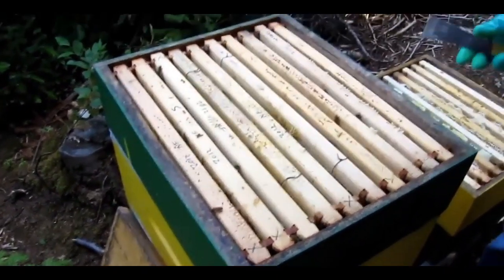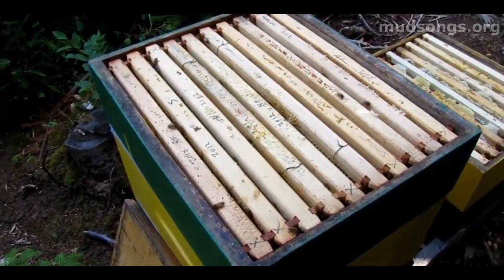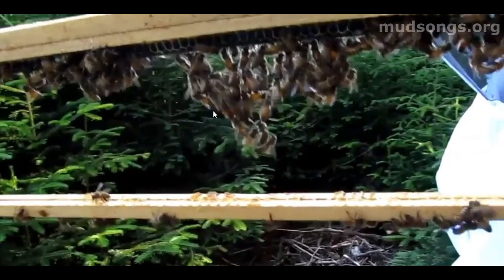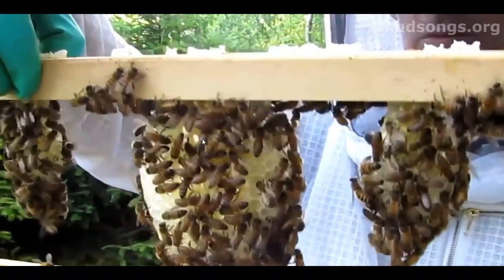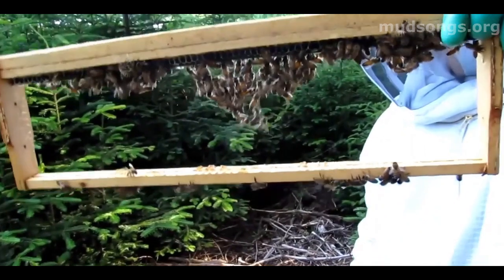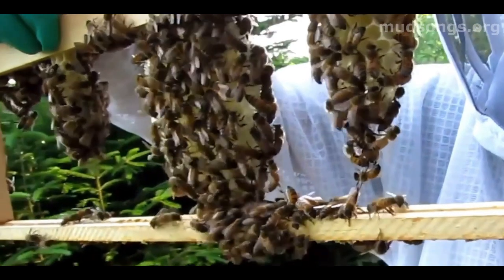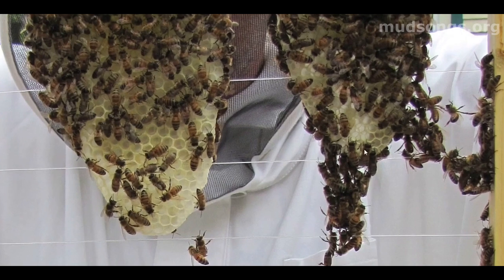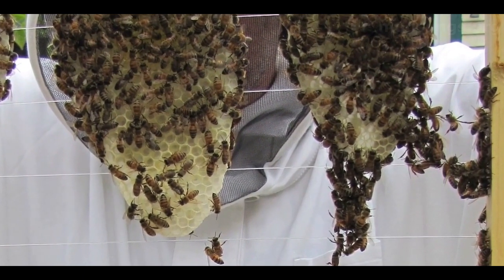Why do honey bees hang off each other like that?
My explanation of festooning -- when honey bees hang off empty frames and then build comb in that space.